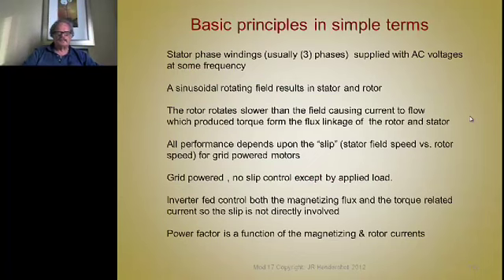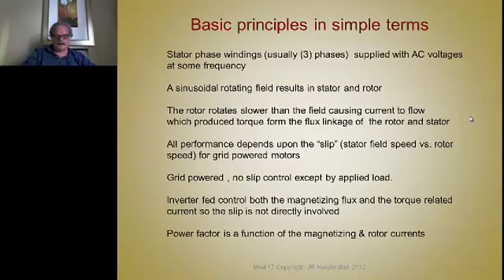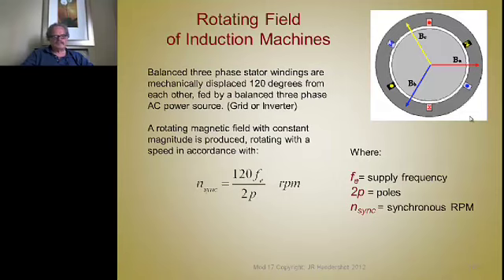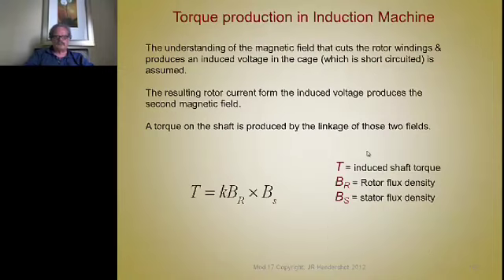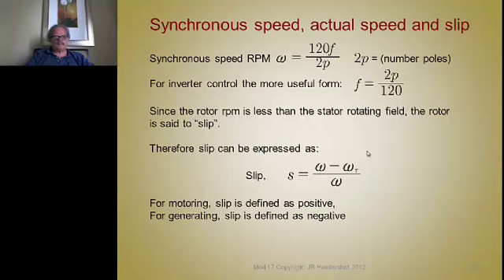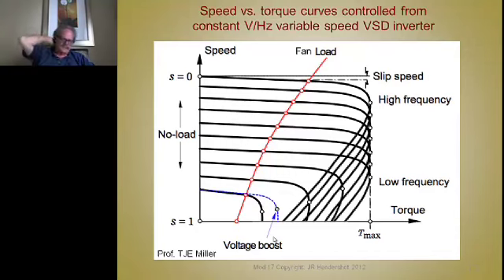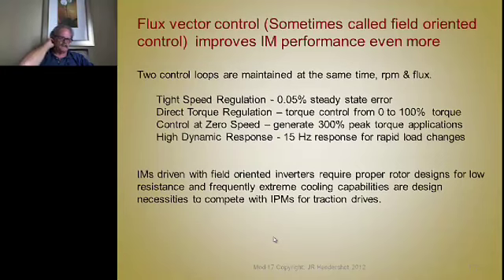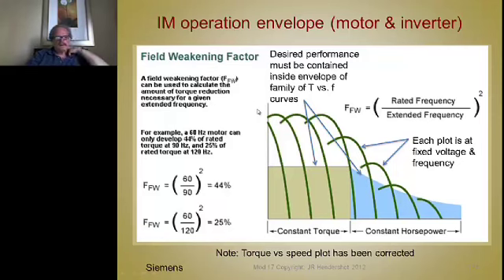Module 17 Poly Phase Induction Machine Theory E M D